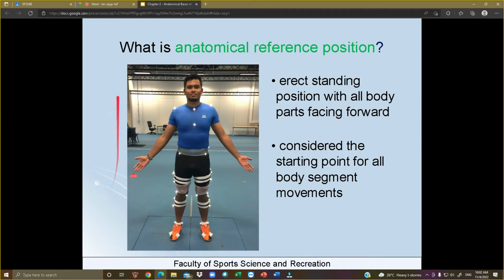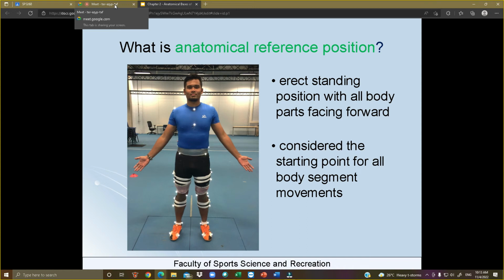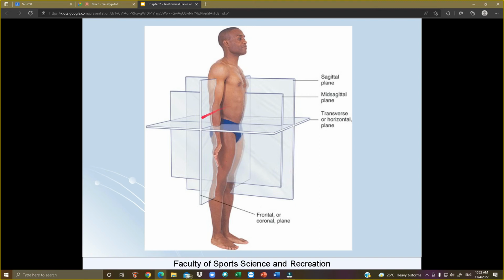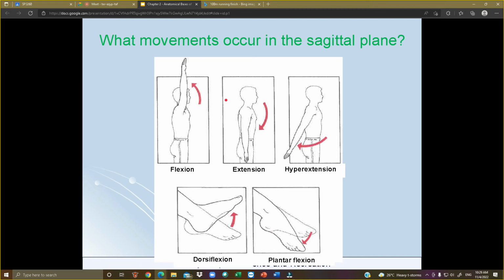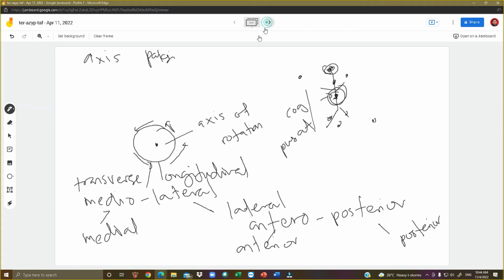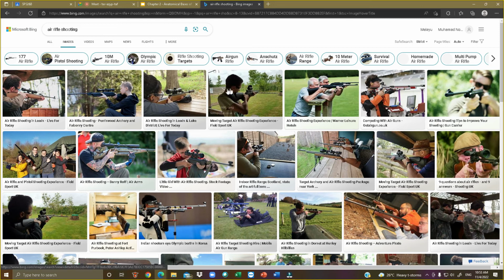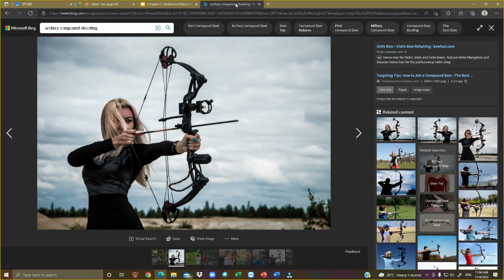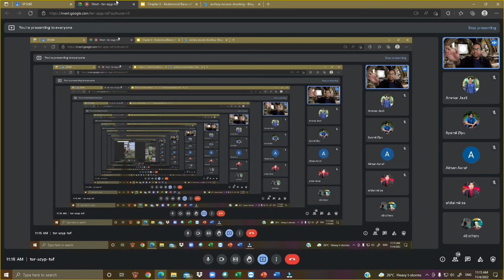SPS260 Week 2, Anatomical Position and Qualitative Analysis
Human anatomical position and type of analysis